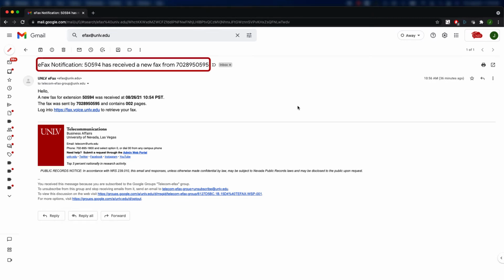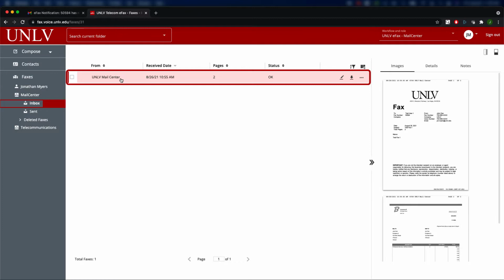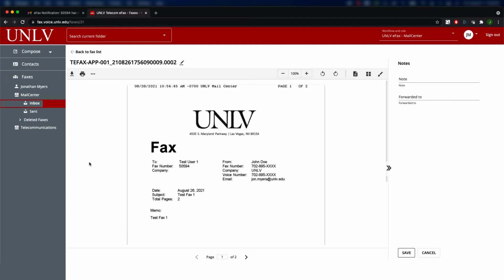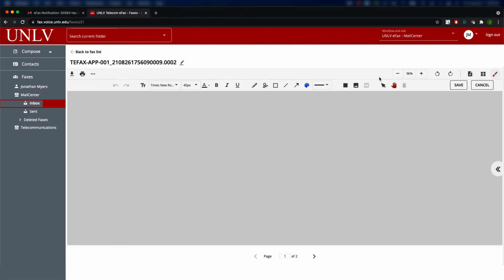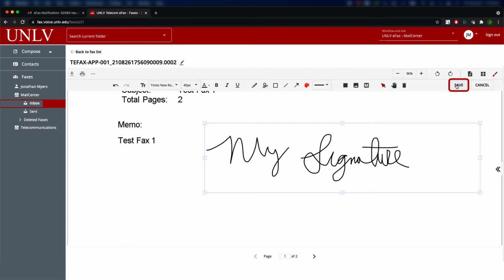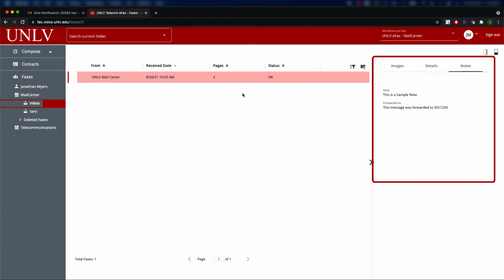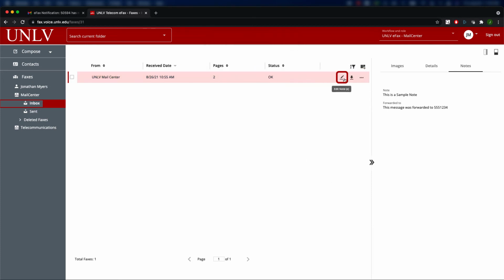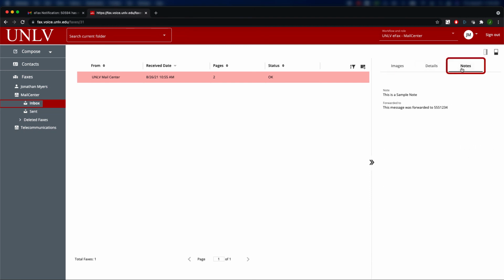UNLV Telecom - eFax Receiving a fax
This video demonstrates receiving a fax with UNLV eFax.

00:00 - Introduction
00:25 - Fax notification email
01:22 - View a new fax
02:15 - Annotation
03:56 - Fax notes field
04:45 - Alternate methods
05:30 - Closing